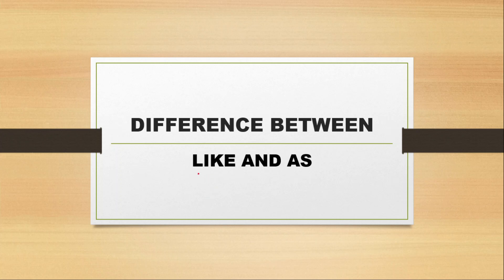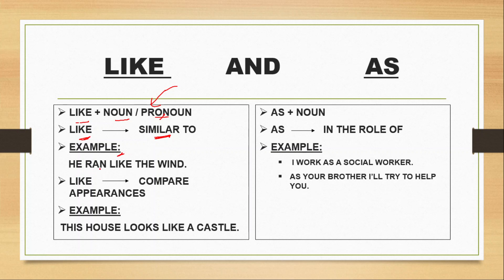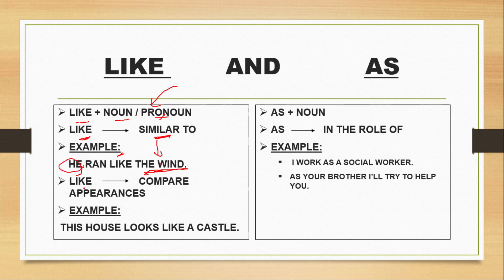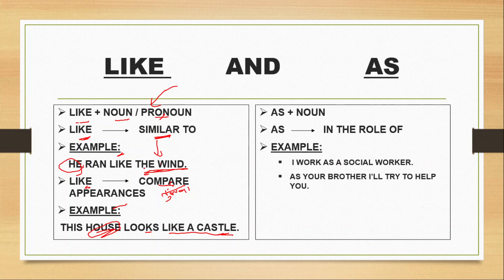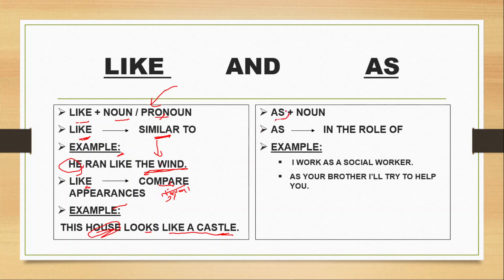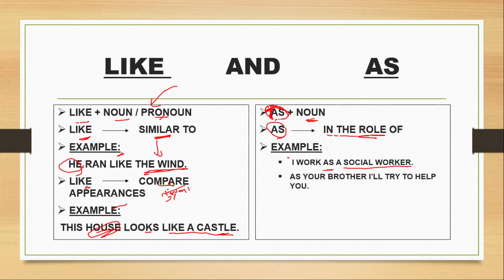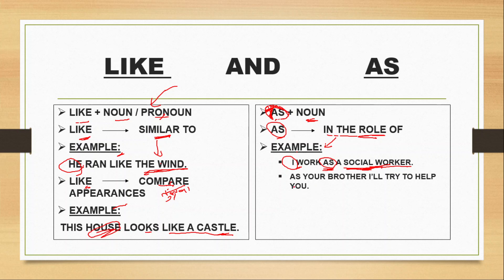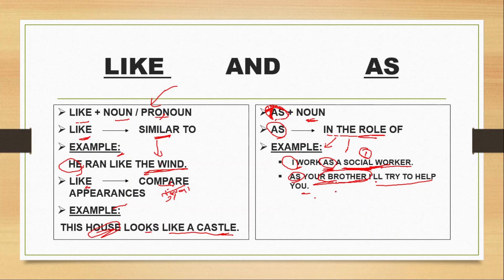Basic english grammar ︱How to use word 'LIKE' and 'AS' ︱By Maidini Sharma